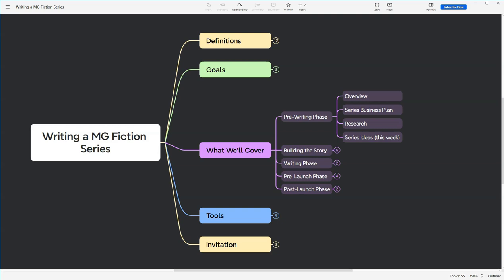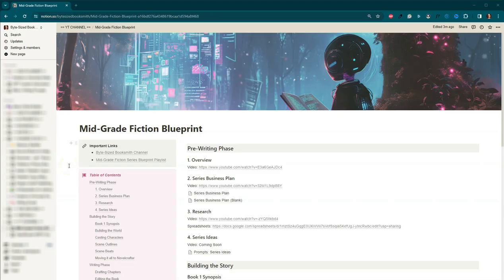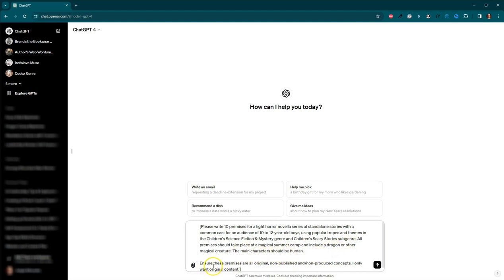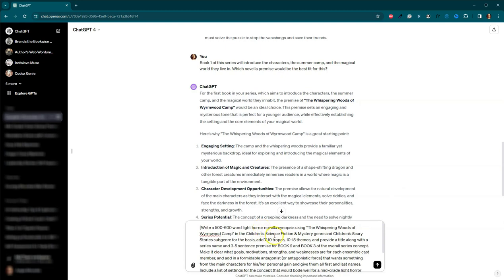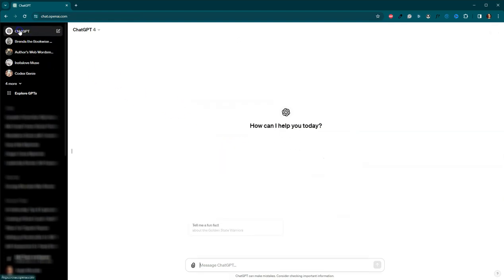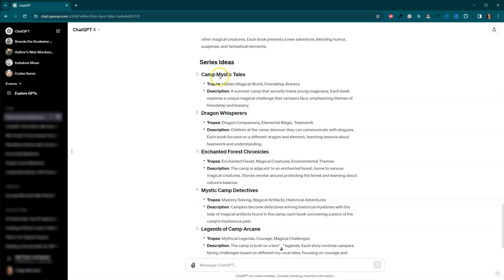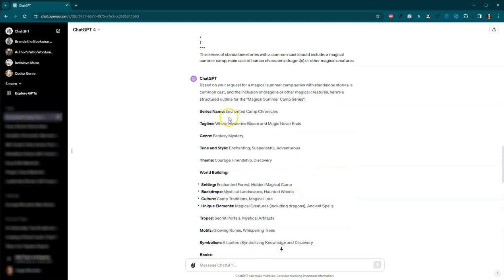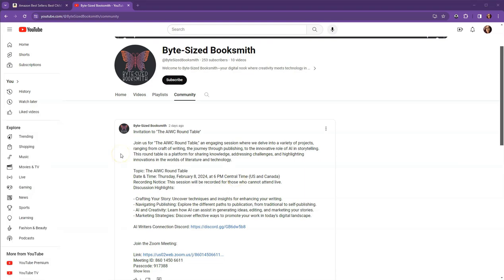Crafting Enchantment: AI's Mid-Grade Fiction Series Development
In today's video we dive into the captivating world of AI-assisted development for mid-grade fiction series. Join me as we explore how AI can spark creativity and help us design enthralling storylines and characters that resonate with young readers.

📚 Mid-Grade Fiction Blueprint Notion Guide: Find your guide to crafting mid-grade fiction series with AI.

🔍 Categories & Keywords Spreadsheet: Use this tool to strategically position your book in the Amazon ecosystem.

🌟 Series Prompts: Get inspired with a collection of series prompts developed using AI. Check them out

🚀 KDSpy: Discover the best categories and keywords for your book on Amazon. Begin your exploration

🌌 Publisher Rocket: Propel your book's visibility with targeted keywords and competitive analysis.

Dive into the thrilling process of using AI to develop a mid-grade fiction series. Watch as we use technology to unlock new possibilities in storytelling and character creation.

Timestamps:
00:00 Introduction
00:11 Welcome
00:21 Last Week
03:02 Blueprint Series Notion Document
04:00 Audience
05:12 Prompt 1
11:56 Prompt 2
16:09 Prompt 3
20:28 Event Reminder
20:55 Invitation